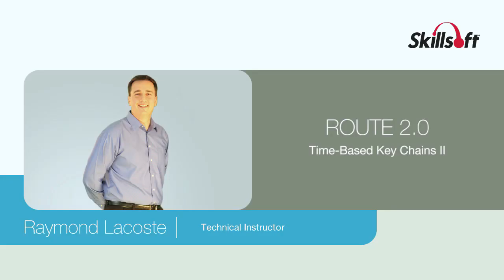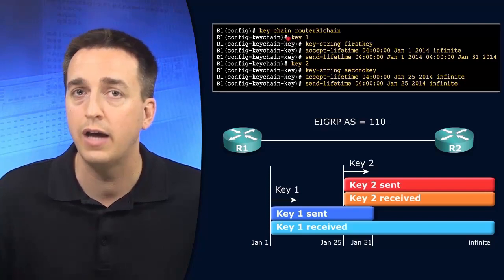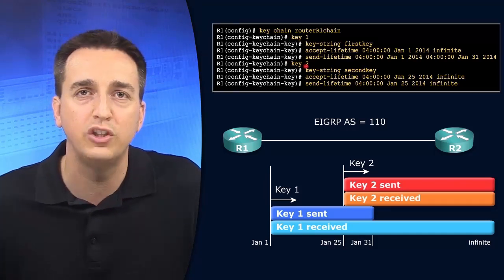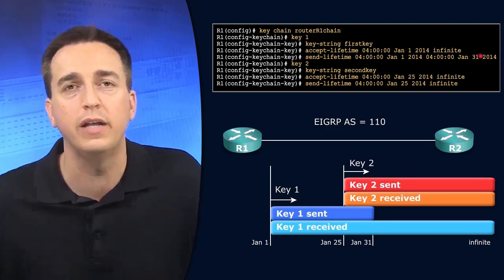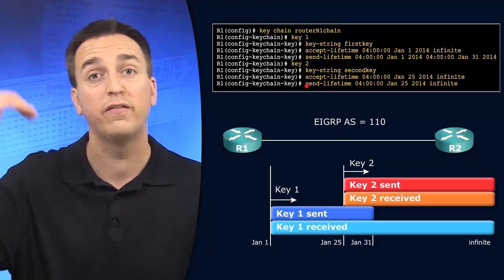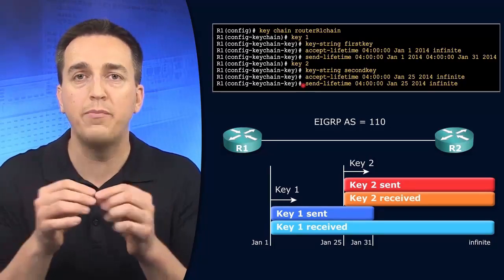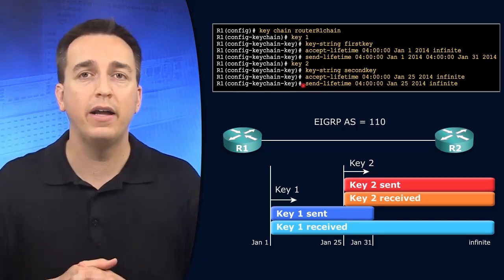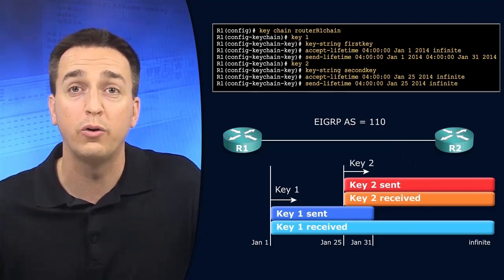108 Time Based Key Chains II